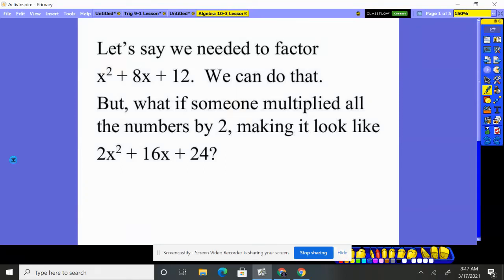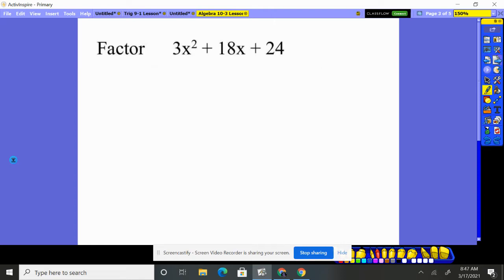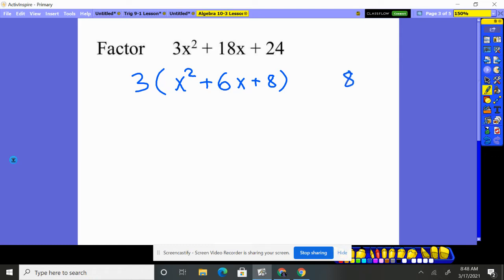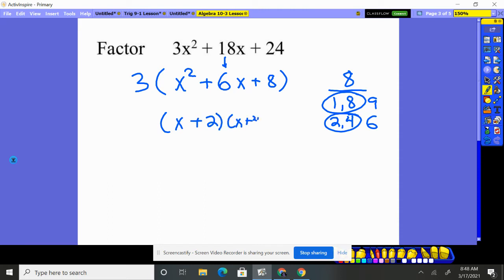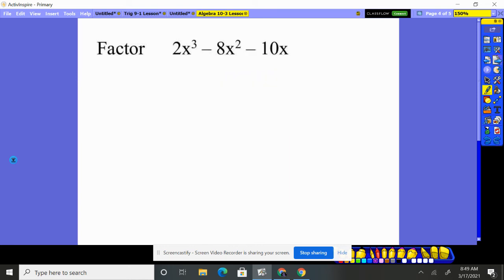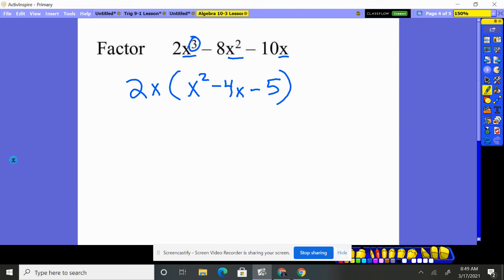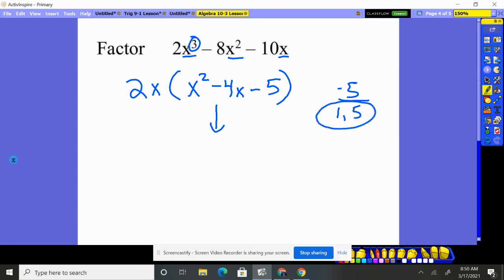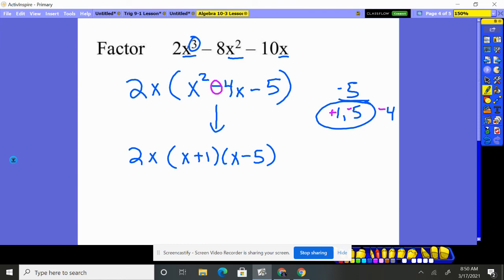Algebra 10-3 Lesson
Factoring out the GCF before factoring a polynomial